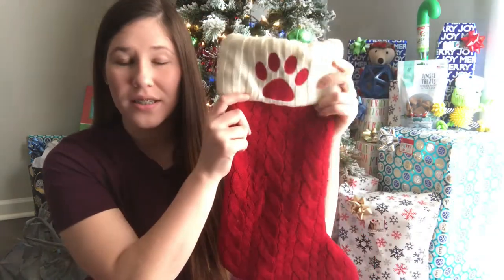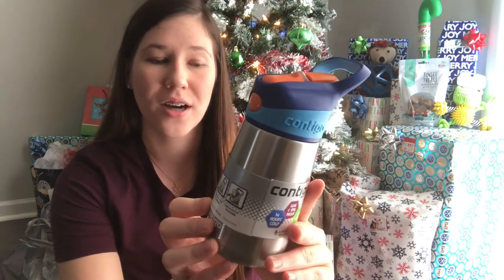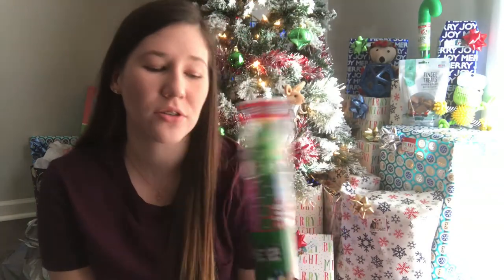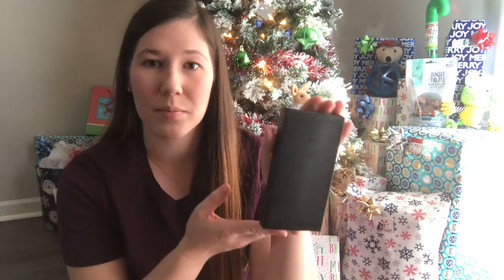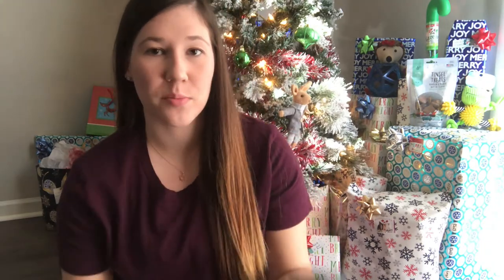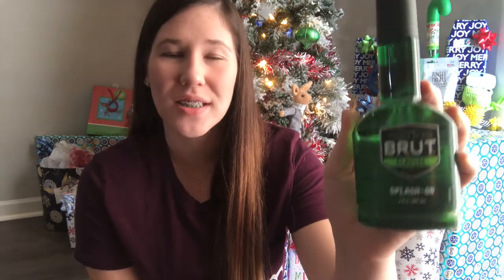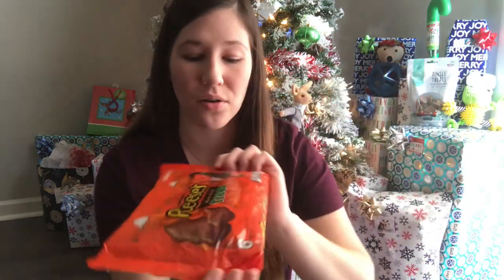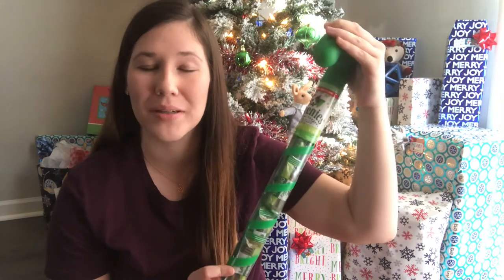BEST STOCKING STUFFER IDEAS 2018| HUSBAND AND 3 BOYS 8-19| KIRA CARPENTER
Todays video is pushing out on Christmas Eve, it took longer than expected for me to get this uploaded but I really wanted to post it before Christmas.. Even if its the day before. oops!
This stocking video is for all the boys in my life. 8, 14, 19, and my lovely boyfriend!